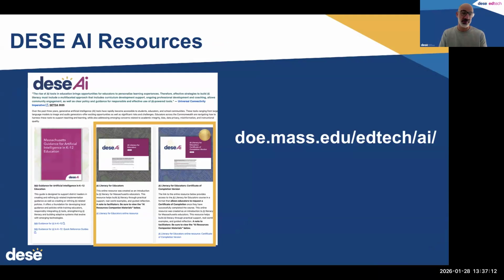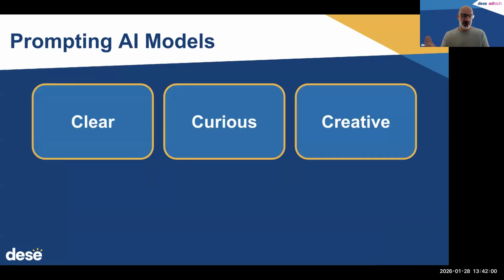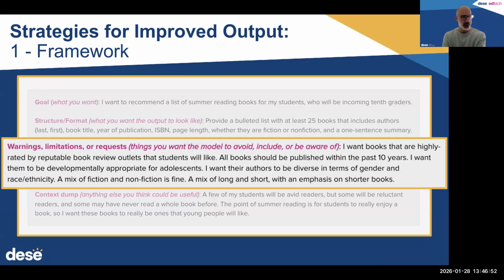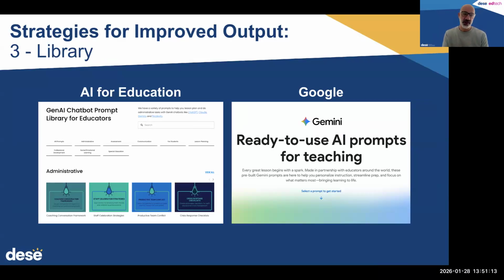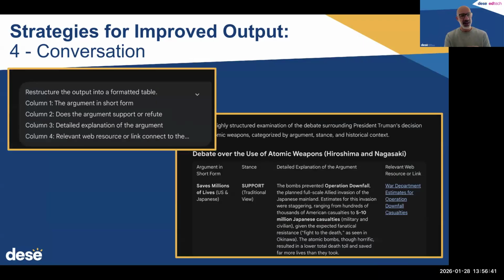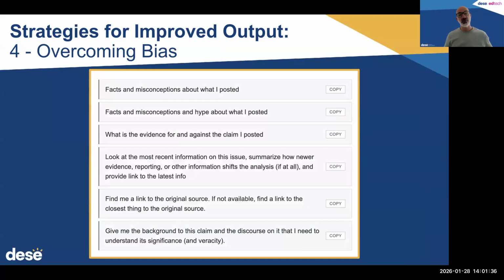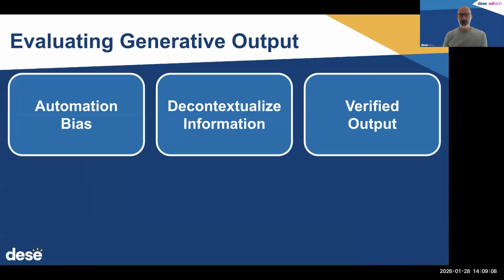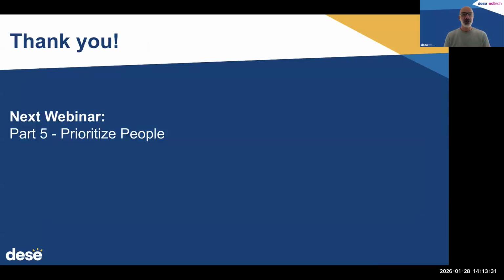Session 4: AI Literacy for Educators Webinar Series: Guide and Judge AI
Session 4: Welcome to Part 4 of the Department of Elementary and Secondary Education (DESE) AI Literacy Webinar Series. In this session, AI Strategy Consultant Greg Kulowiec explores the core principle of "Guiding and Judging AI". This video focuses on skillfully crafting prompts and inputs while critically evaluating the generated output to ensure it is accurate, fair, and useful. Learn how to move beyond generic AI responses by applying structured prompting frameworks, using models and examples, and engaging in iterative, conversational refinement.

In this video:
   • Introduction and Session 4 Overview
   • Alignment with DESE's Educational Vision
   • Overview of the 5-Part AI Literacy Webinar Series
   • Principles of Guiding and Judging AI
   • Strategies to Move Beyond Generic AI Output
   • A Four-Part Framework for Effective Prompting
   • Improving Output with Examples and Models
   • Leveraging Educator Prompt Libraries
   • Conversational Prompting and Iterative Refinement
   • Overcoming Embedded Bias in AI Tools
   • Key Takeaways: The MVP (Meaning, Veracity, Perspective) Framework

Continue learning by heading over to Session 5: AI Literacy for Educators Webinar Series: Prioritize People.

To access links shared during the video and the rest of our suite of AI resources,

(Session description generated by ChatGPT using the video transcript. Fully reviewed and edited by a human.)

Reference in this video to any specific commercial products, processes, or services, or the use of any trade, firm, or corporation name, is for the information and convenience of the public, and does not constitute endorsement or recommendation by the Massachusetts Department of Elementary and Secondary Education (DESE). Our office is not responsible for and does not in any way guarantee the accuracy of information in other sites accessible through links herein. Department of Elementary and Secondary Education. DESE may supplement this list with other services and products that meet the specified criteria.

Please be advised that this video does not constitute legal advice. The Department of Elementary and Secondary Education does not provide legal counsel to local education agencies.